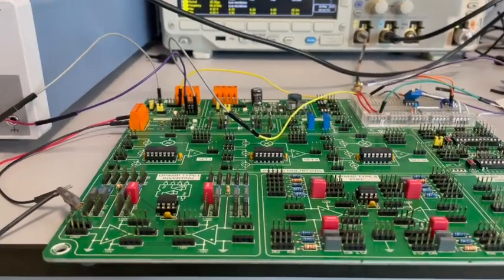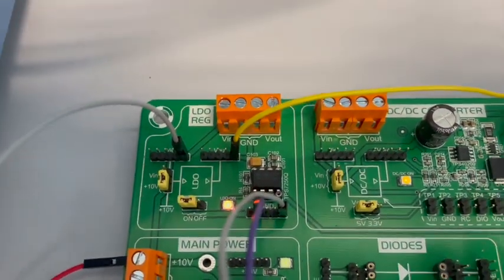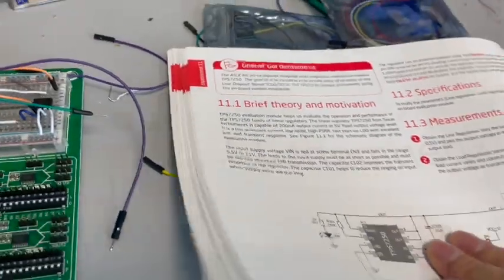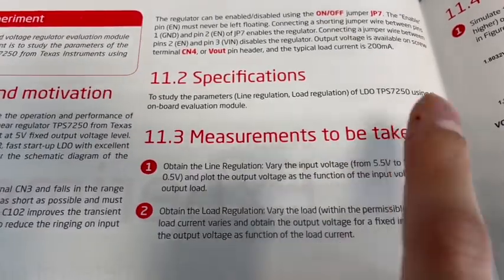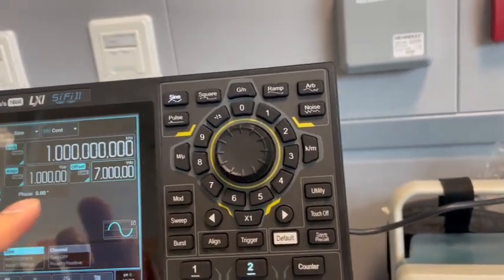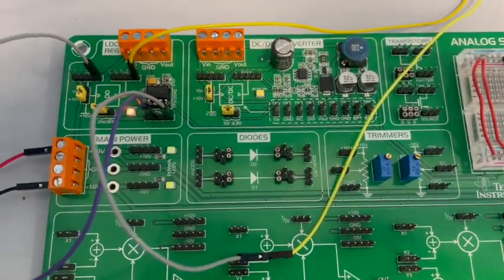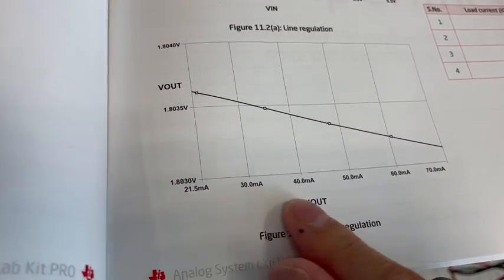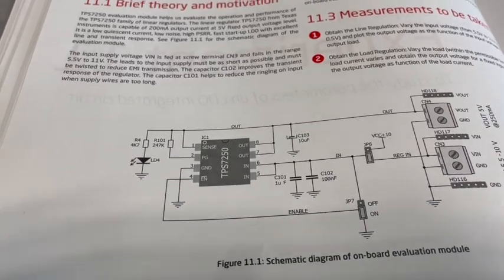Lab7 OpAmp LDO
Laboratory sessions for basic understanding of operational amplifiers (Op-Amp) using Analog System Lab Kit Pro. In the seventh lab, we will study Low Dropout regulators (LDO).